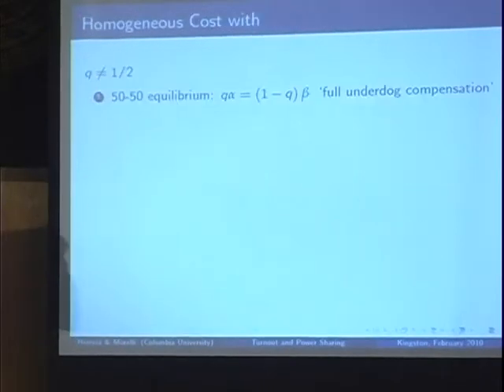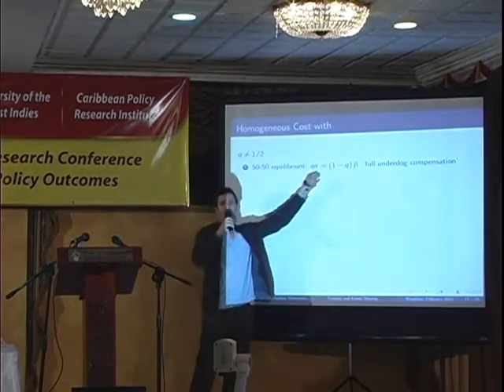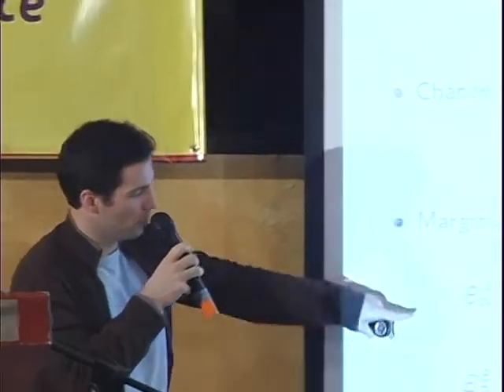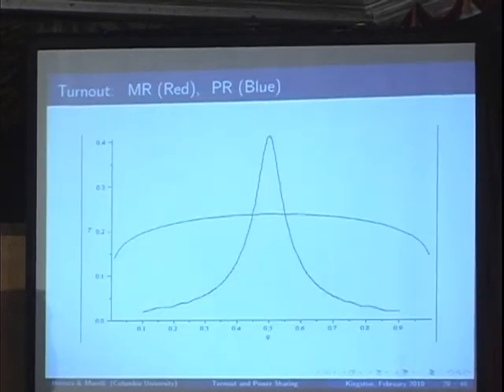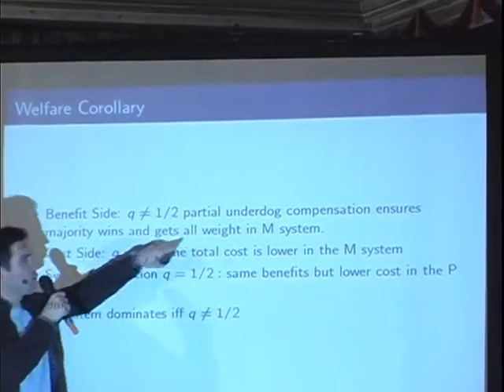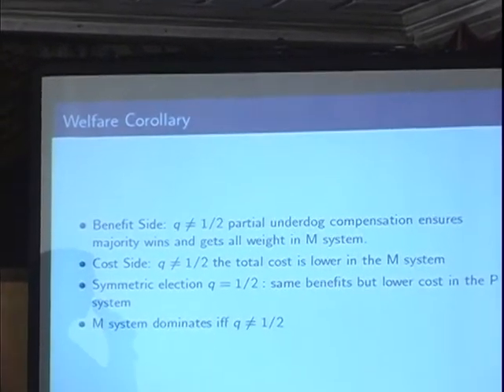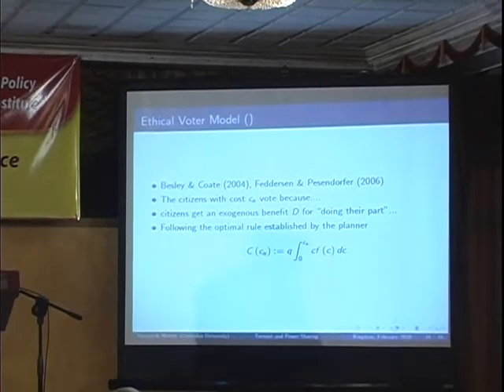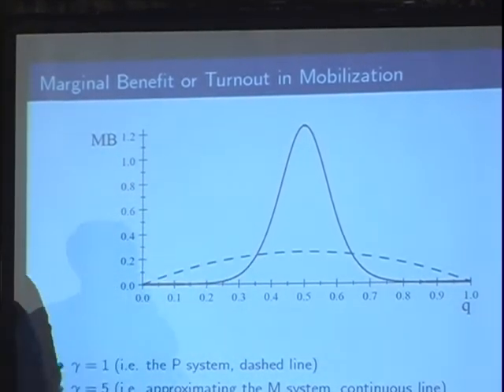Int'l Pol. Econ. Res. Conf. Helios Herrara: Turnout and Power Sharing (3 of 4)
The Caribbean Policy Research Institute (CaPRI), Stanford Center for Global Business and the Economy (CGBE) and the University of the West Indies jointly funded and organized the International Political Economy Research Conference, held February 19-21, 2010. The crucial question forming the basis of discussions was what new institutional framework developing countries should adopt to foster economic growth.